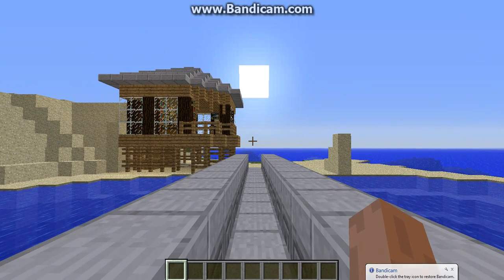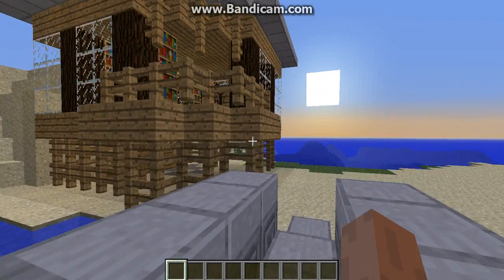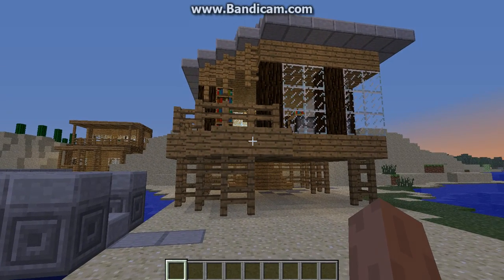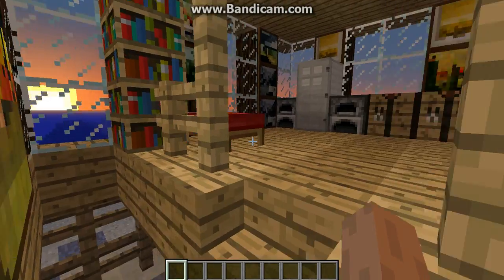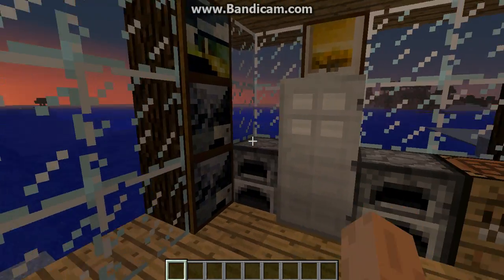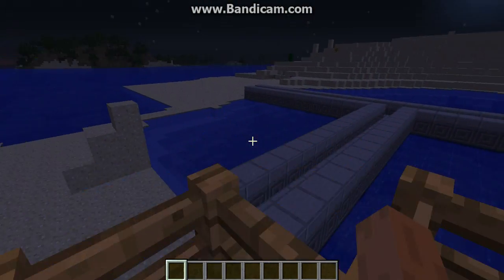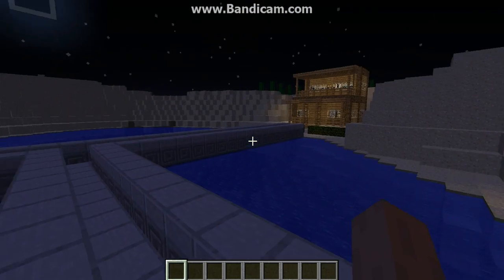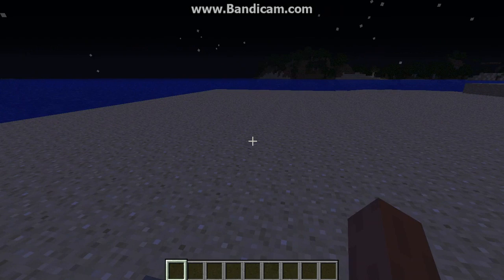My Minecraft Village Episode 2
My First attempt on Modern Architecture Hope you Like it.!!